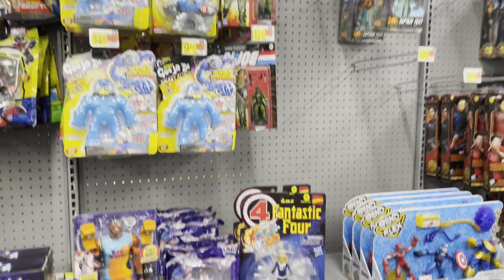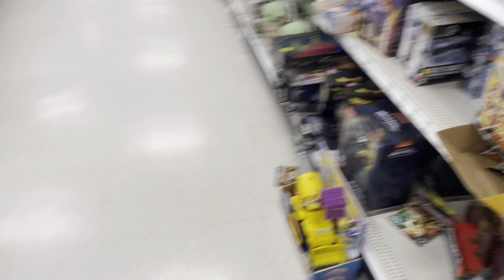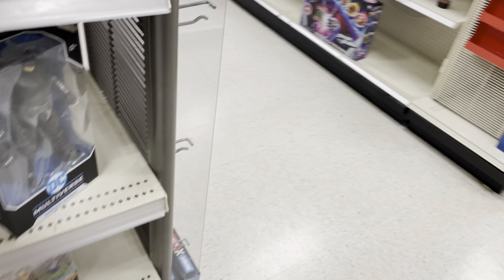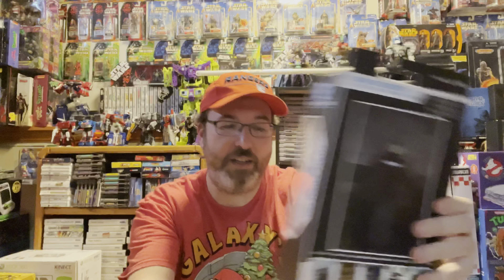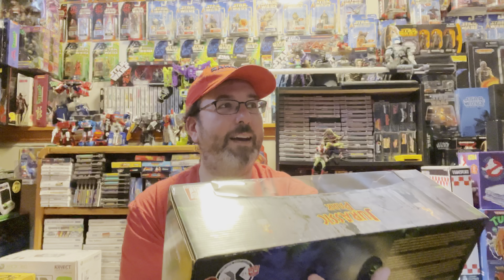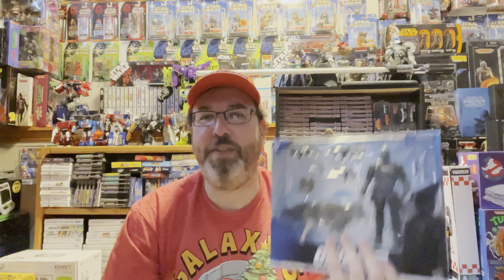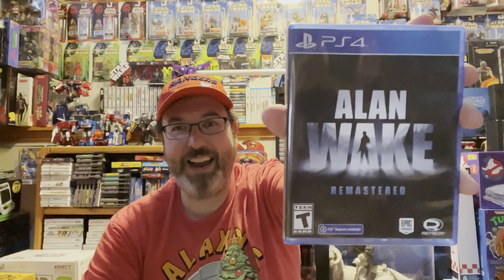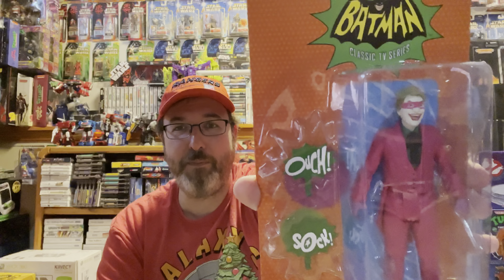Christmas Week Toy Hunt & Mega Mail Hauls w/ Star Wars, Wrestling, GiJoe & Much More!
In this week leading up to Christmas I head to the local Targets and Walmarts searching for toys that may have slipped through the cracks. The aisles are empty, what they have is a mess, am I able to find anything this week out in the wild? What do I get this week however is one of my biggest mail hauls of the year. You won’t want to miss it.